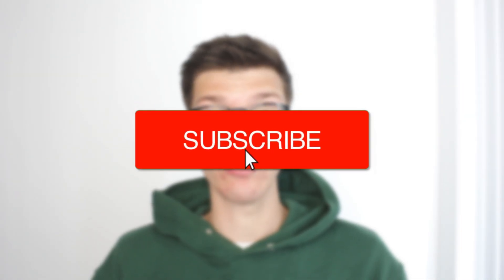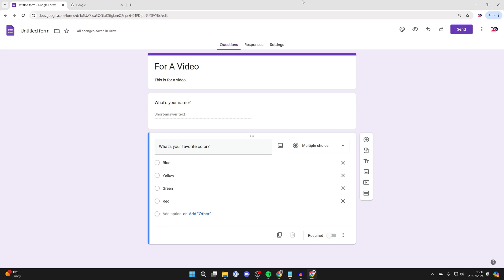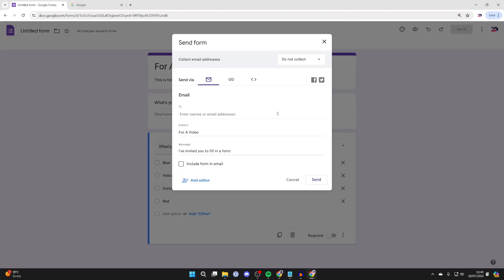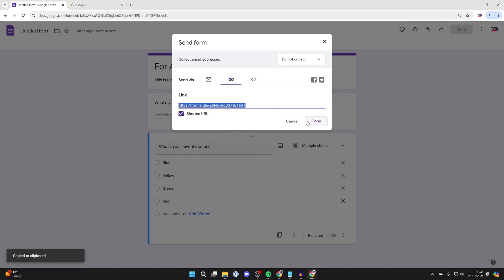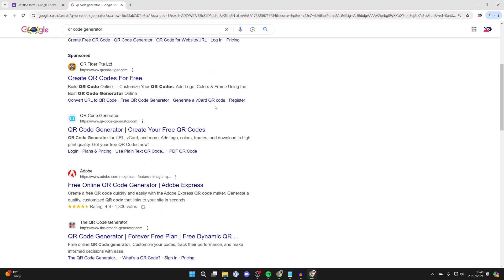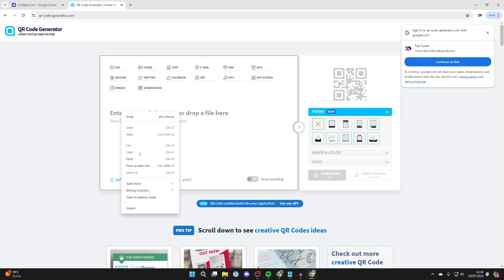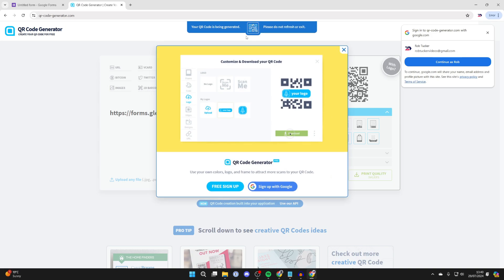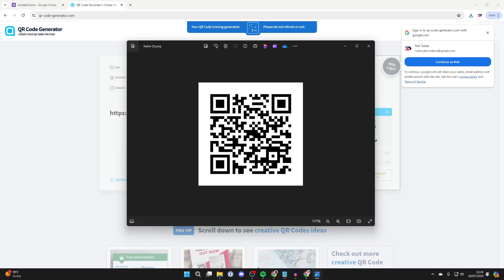How To Make A QR Code For A Google Form - Full Guide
Learn how to make a qr code for a google form in this video.

GuideRealm